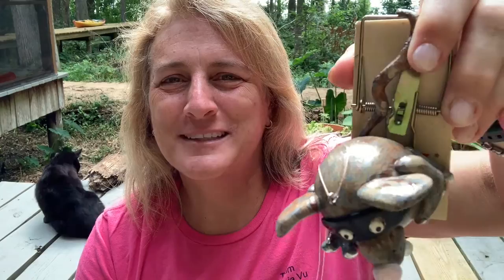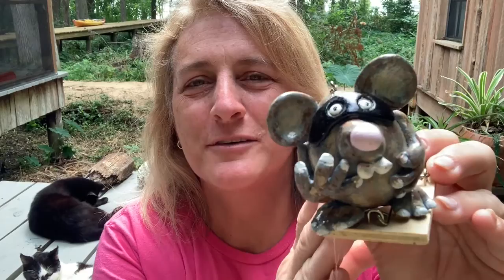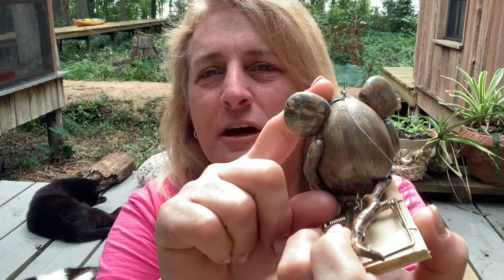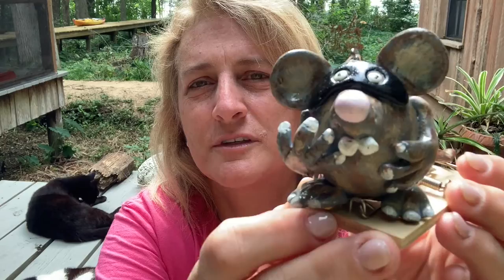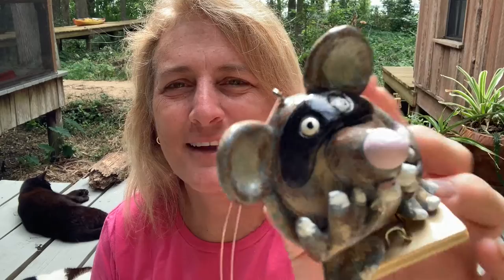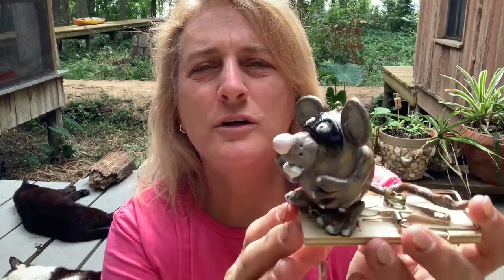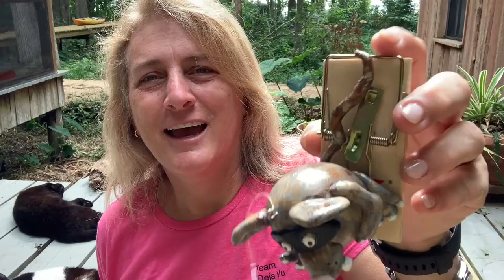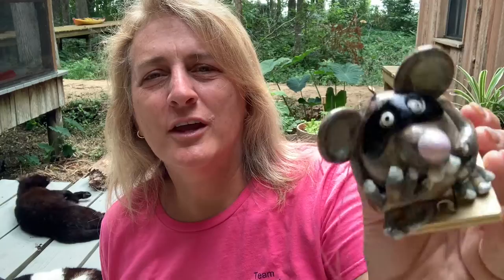MOUSE TRAP GOURD ORNAMENT // SCULPTING QUIKWOOD // Otter Cottage Arts // Gourd TV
MOUSE TRAP GOURD ORNAMENT WITH REAL TRAP!

You will need a real mousetrap, QuikWood, imagination, and paint to recreate this adorable mouse! My friend Selma came up with this idea and taught it to us - make sure you have a long tail and grubby fingers and toes for this adorable bandit!

What I Used:

* Apple Barrel Matte Finish Acrylic Craft Paint Set
* Creative Color Wheel, Paint Mixing Learning Guide Art Class Teaching Tool (I never have the exact shade I want, so I mix my own colors very often.)
* QuikWood - I use the 7 inch, 2 ounce, either natural or dark brown.
* QuikWood - about half the price from Blue Whale Arts!